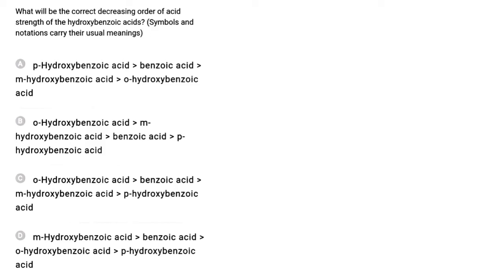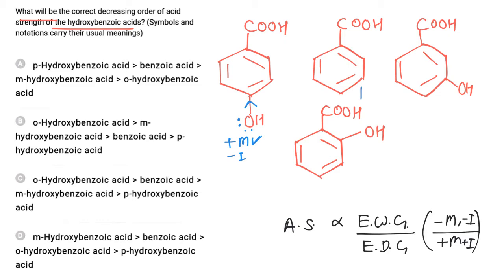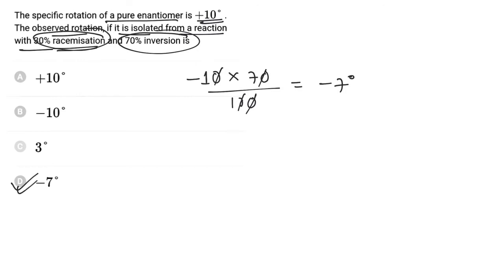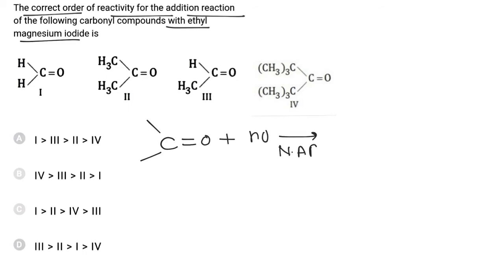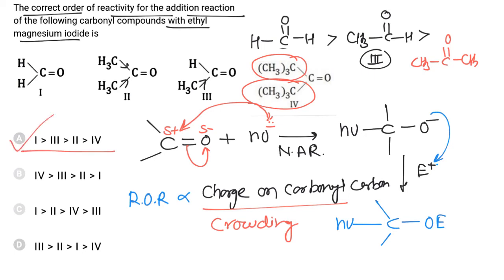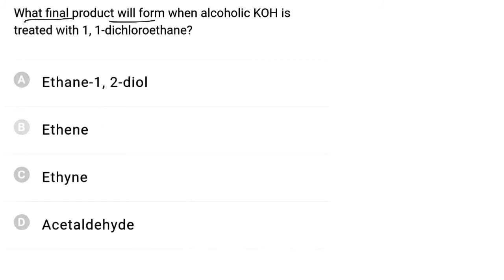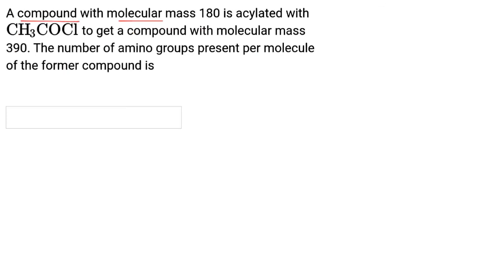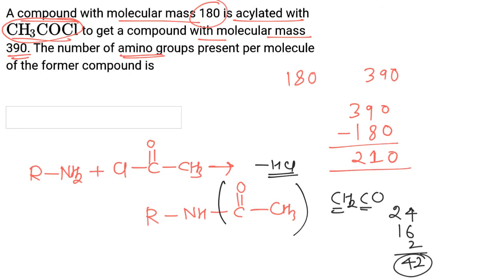NTA ABHYAS APP | PAPER 58|SOLUTION IJEE MAINS | ORGANIC CHEMISTRY | Neeraj Dubey